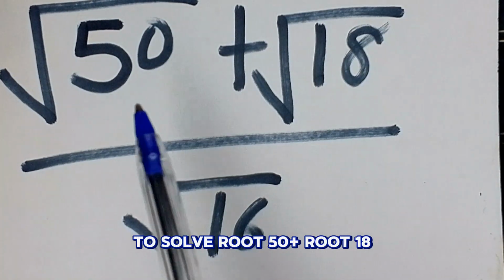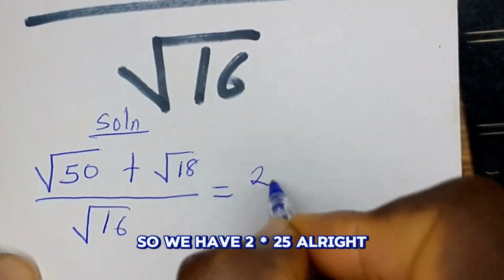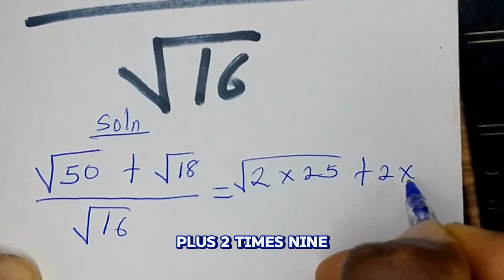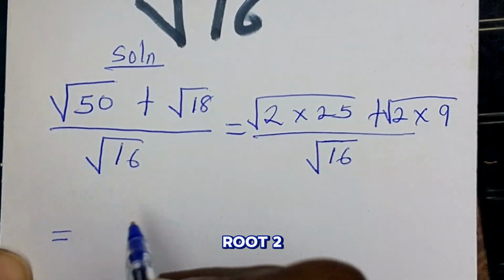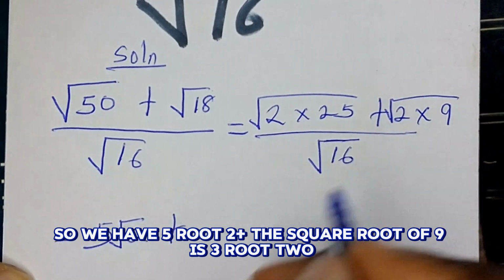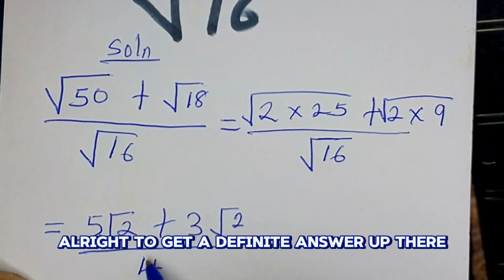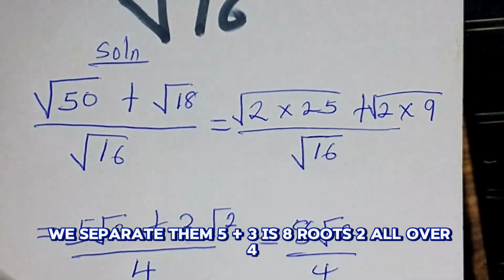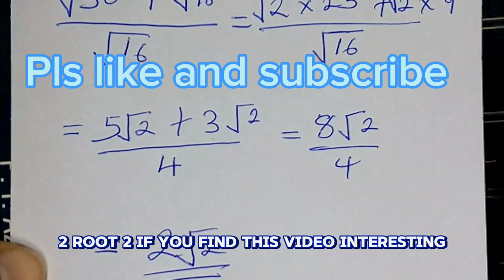"Simplify √50 + √18 over √16 | Easy Radical Simplification Trick!" Learn how to simplify Surd fast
Do you find simplifying square roots confusing? In this video, we solve and simplify this radical expression:

\frac{\sqrt{50} + \sqrt{18}}{\sqrt{16}}

Step by step, you will learn how to break down surds, simplify radicals, and make tricky maths questions very easy. This method will help you in exams, school tests, and competitive maths!

📘 What you’ll learn:
✅ How to simplify √50 + √18
✅ How to handle division by √16
✅ Easy tricks to work with surds and radicals